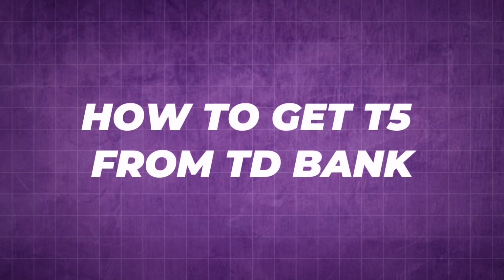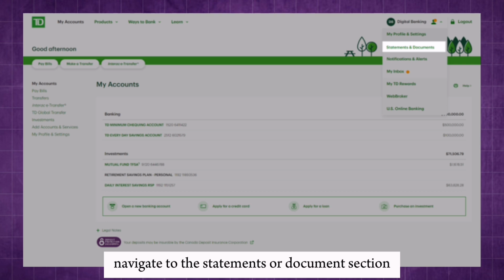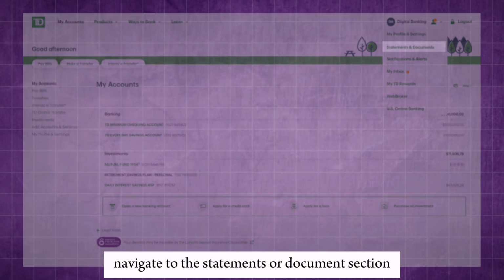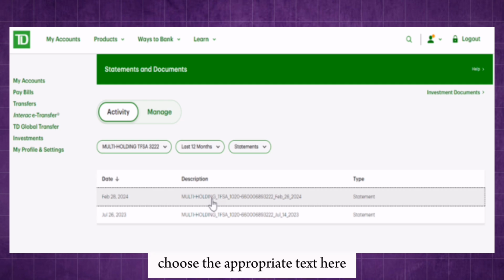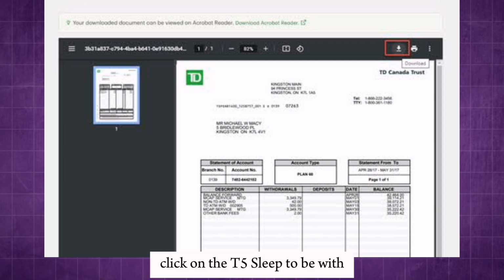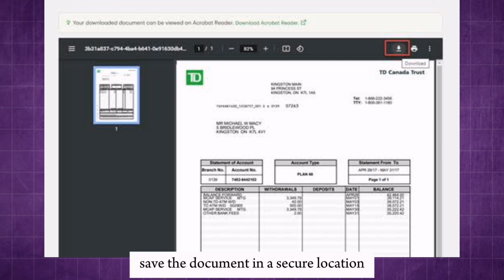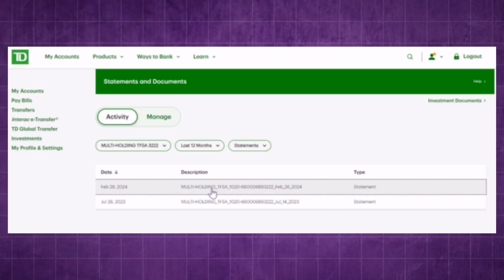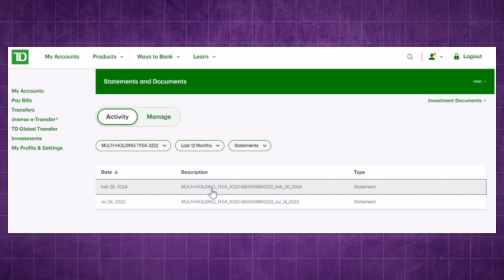How to get T5 from TD bank l Double Z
Need to get your T5 from TD Bank? Our detailed video guide will show you step-by-step how to easily obtain your T5 slip. Whether you’re in the USA, UK, Canada, or Europe, this tutorial will help you navigate through the TD Bank online platform or mobile app to access your T5 for tax purposes. Make sure you're prepared for tax season with all the necessary documents.

Watch now and streamline your tax filing process with TD Bank!